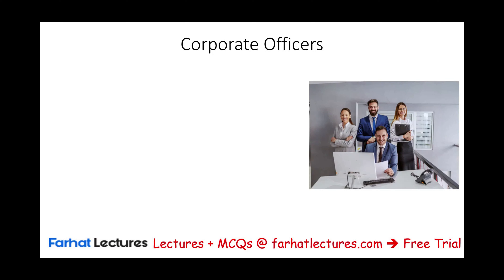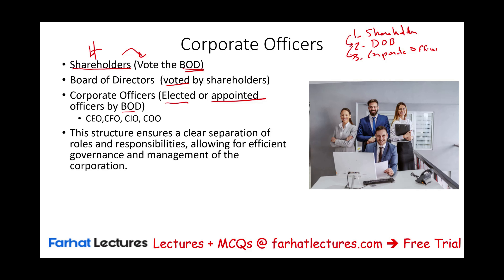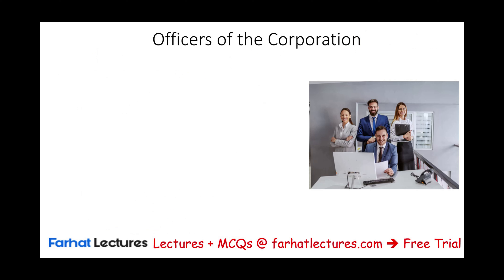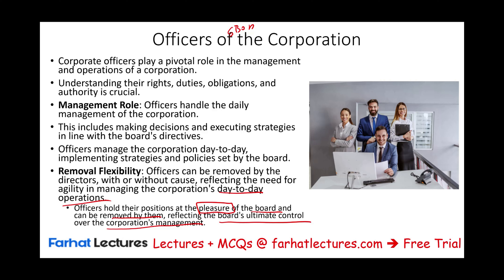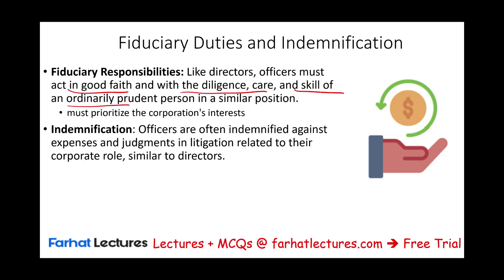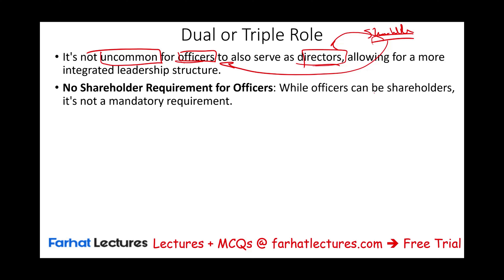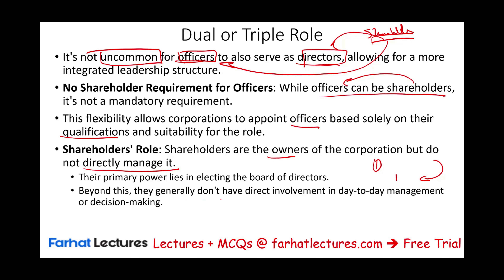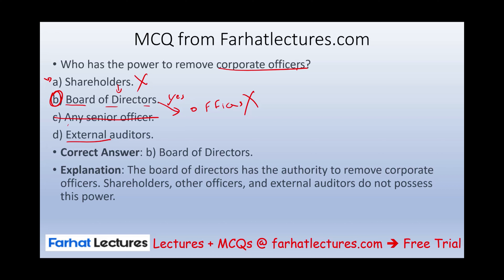Role of Corporate Officers. CPA Exam REG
In this video, I discuss the role of corporate officers as covered on the CPA exam.

Corporate officers play a pivotal role in the management and operations of a corporation. Understanding their rights, duties, obligations, and authority is crucial:

Selection and Removal
Appointment: Officers are appointed by the corporation's board of directors. This differs from directors who are typically elected by shareholders.
Removal Flexibility: Officers can be removed by the directors, with or without cause, reflecting the need for agility in managing the corporation's day-to-day operations.
Authority
Role as Corporate Agents: Officers act as agents of the corporation, responsible for its daily activities and can bind the corporation to contracts.
Apparent Authority: Typically, a corporate president is presumed to have the authority to enter into contracts and make decisions in the regular course of business, a concept known as "apparent authority."
Fiduciary Duties and Indemnification
Fiduciary Responsibilities: Like directors, officers must act in good faith and with the diligence, care, and skill of an ordinarily prudent person in a similar position.
Indemnification: Officers are often indemnified against expenses and judgments in litigation related to their corporate role, similar to directors.
Business Judgment Rule: This principle also applies to officers, protecting them from liability for decisions made in good faith for the corporation's benefit.
Dual Roles
Officers as Directors: It's not uncommon for officers to also serve as directors, allowing for a more integrated leadership structure.
Simplified Explanation
Selection and Removal: Directors choose officers who run the daily operations and can remove them when necessary, ensuring responsive and effective management.
Authority: Officers have the power to make decisions and enter into contracts on behalf of the corporation, especially in routine business matters.
Fiduciary Duties and Indemnification: Officers must prioritize the corporation's interests and are protected under the law for their decisions and actions taken in good faith.
Dual Roles: The possibility for officers to also be directors fosters a cohesive leadership team, aligning strategic and operational goals.
In summary, corporate officers are central to the operational and strategic execution of a corporation's objectives. They are entrusted with considerable authority, balanced by a framework of duties and protections, ensuring they act in the corporation's best interests.